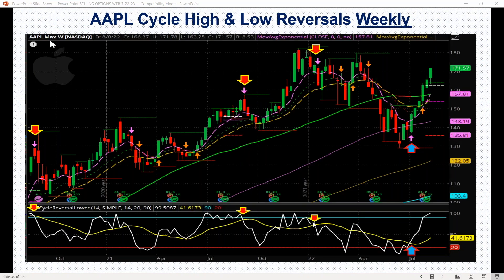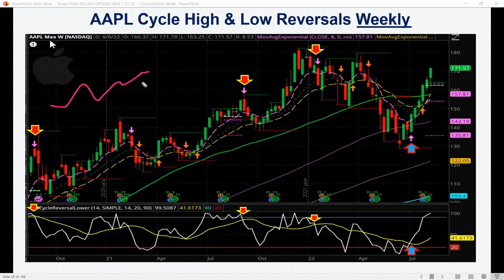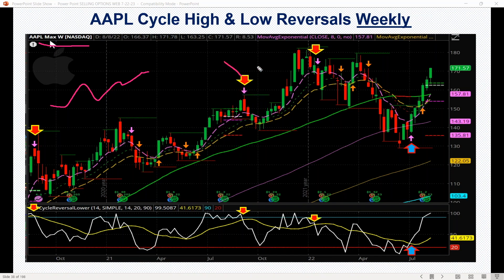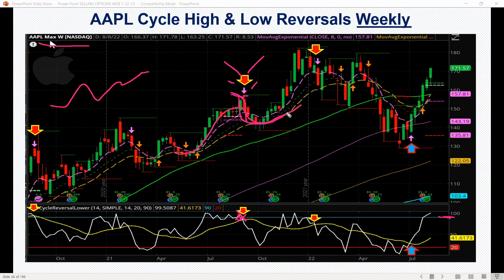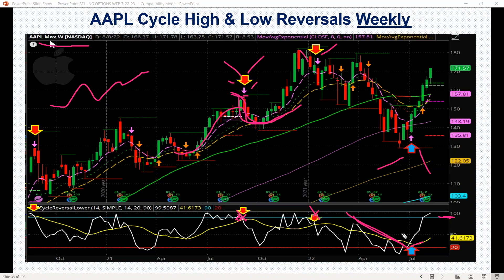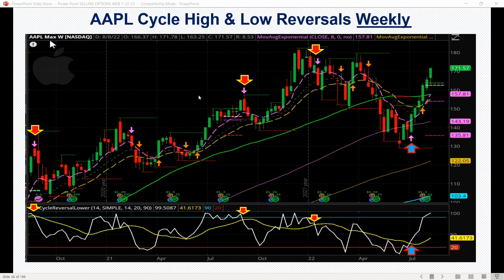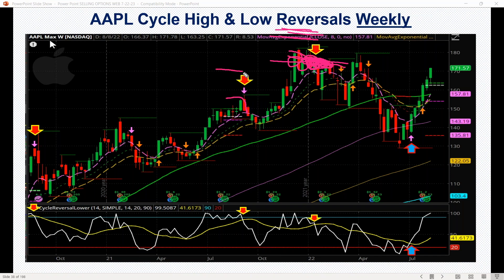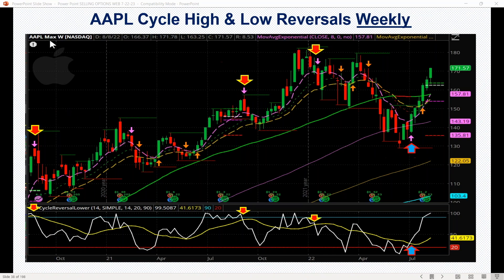Knowing When It’s Time to Sell